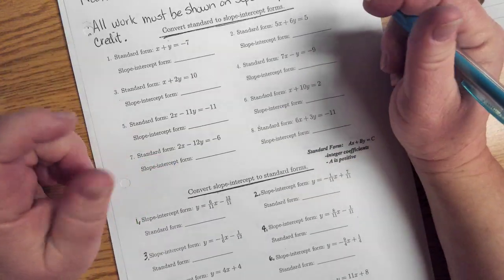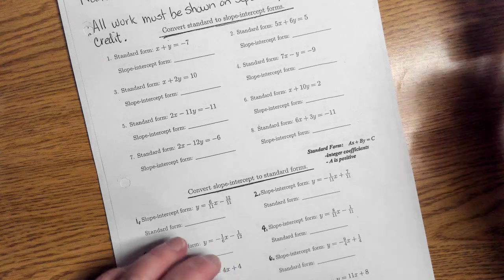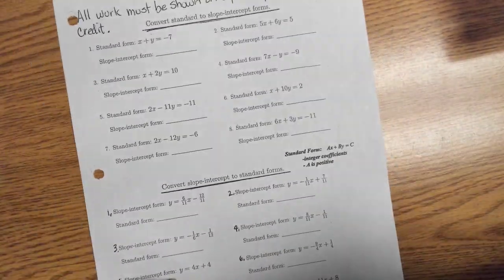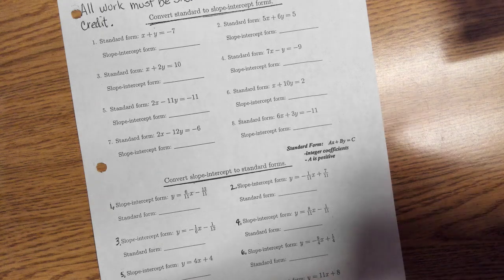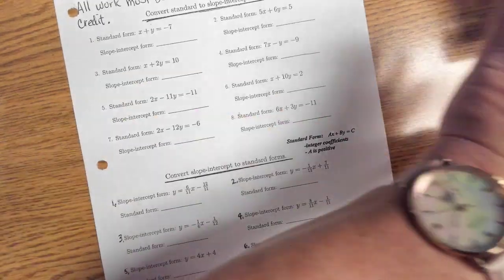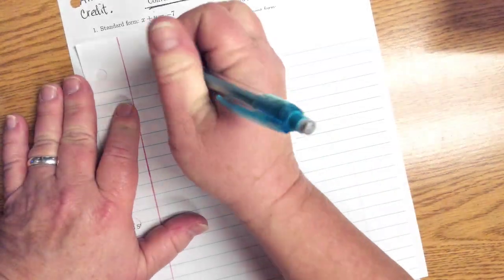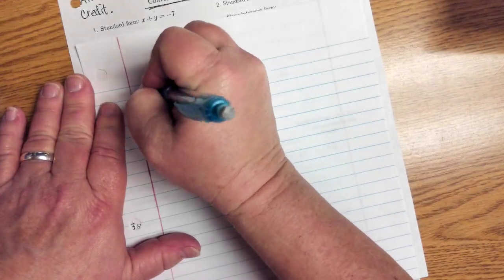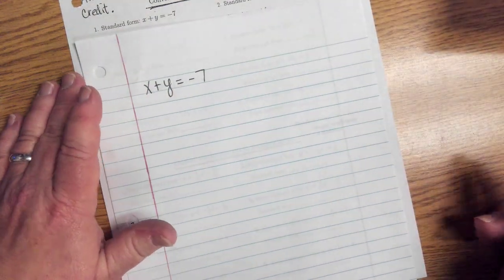Review Slope to Standard: Standard to Slope